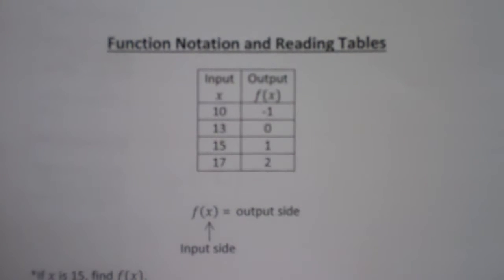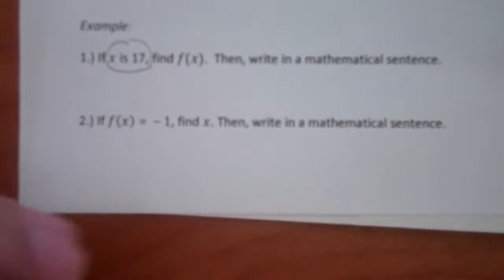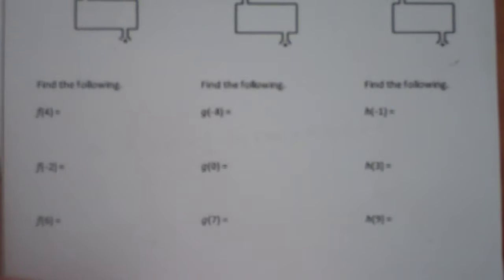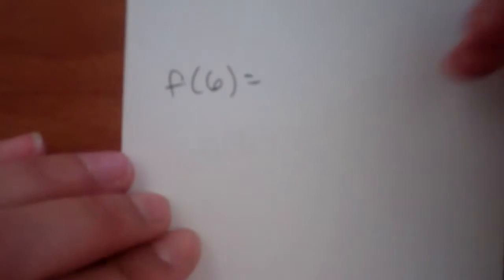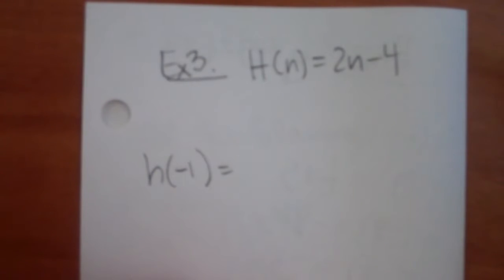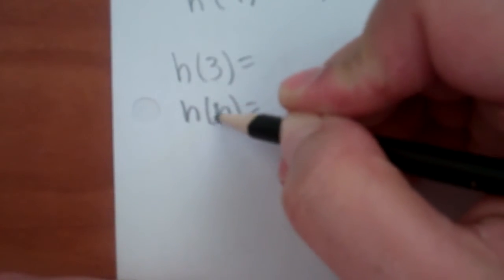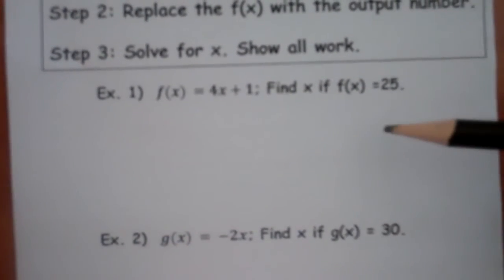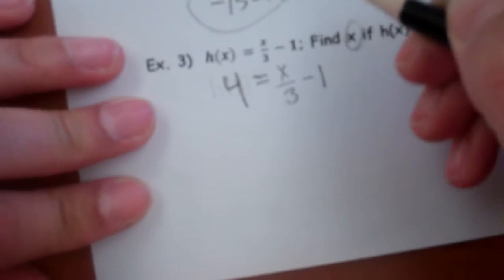Function Notation - Reading Tables - Evaluating - Solving